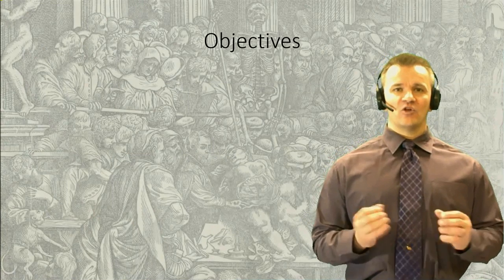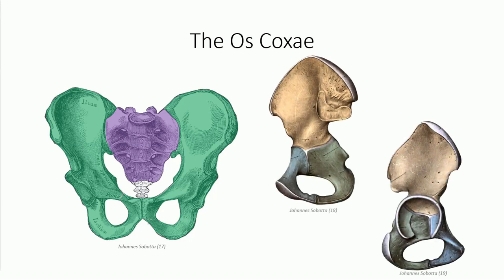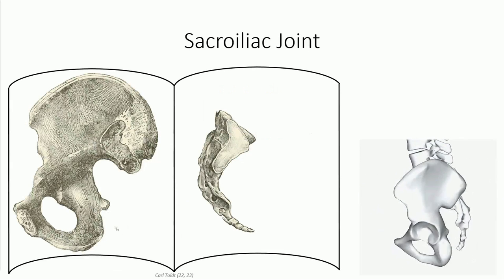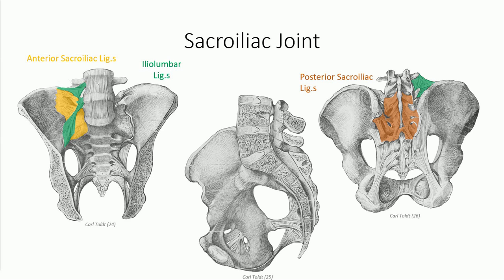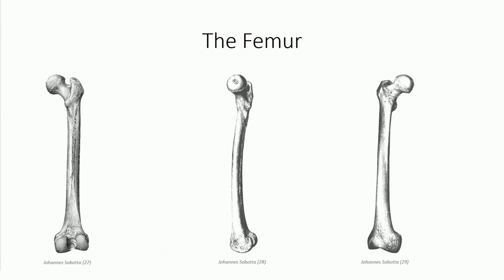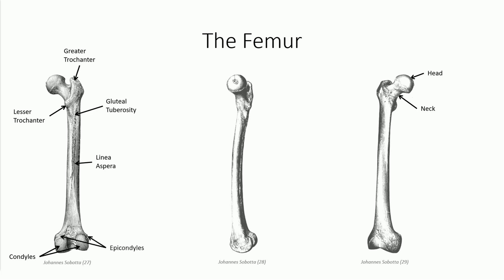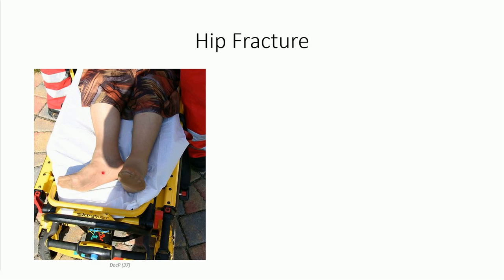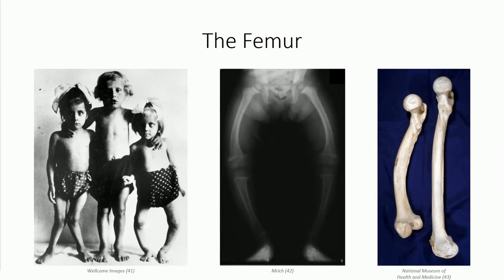ANA407 - Class 14.2 - Osteology of the Pelvic Girdle